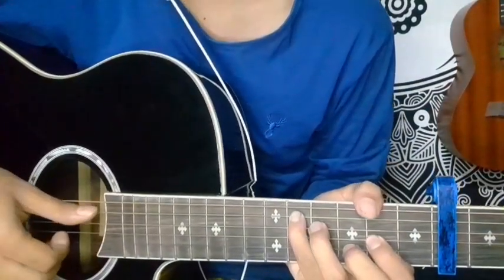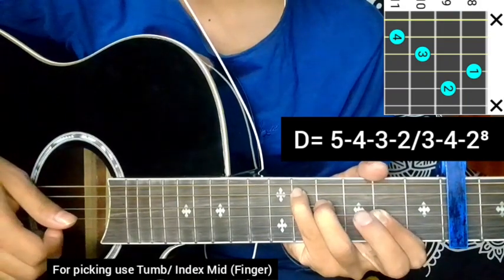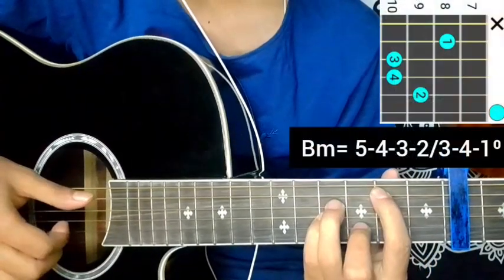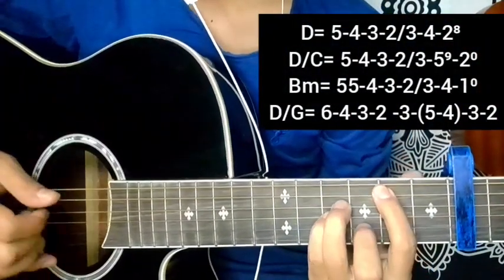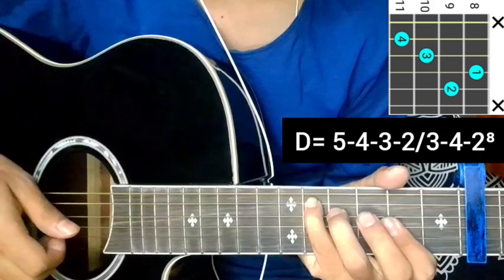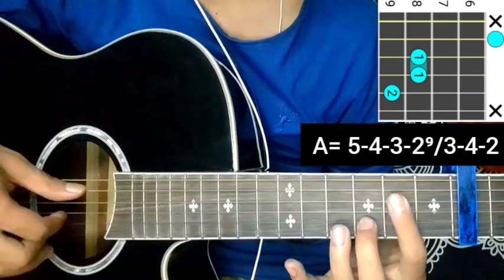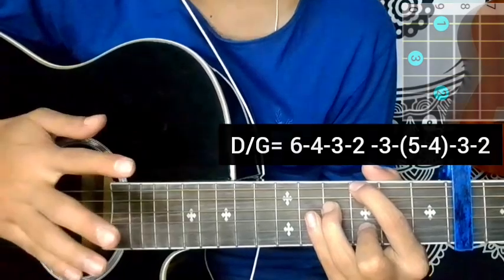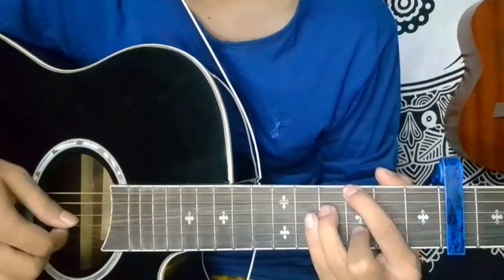Dil Mere - The Local Train | Guitar Lesson | Intro & Chords | (Capo 6)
Dil mere by The Local Train 🎶

Keep Supporting 🎸 ❤
Keep Playing 🎸